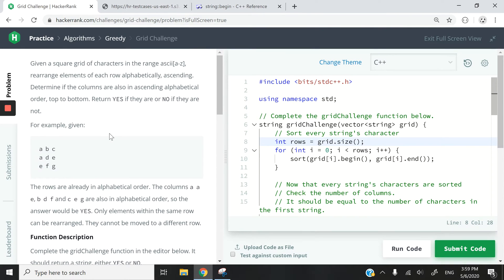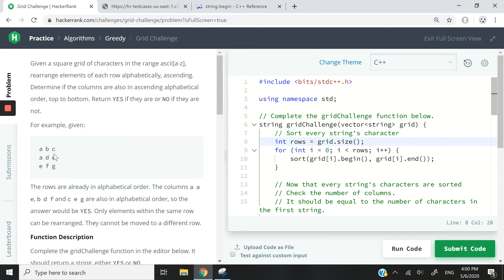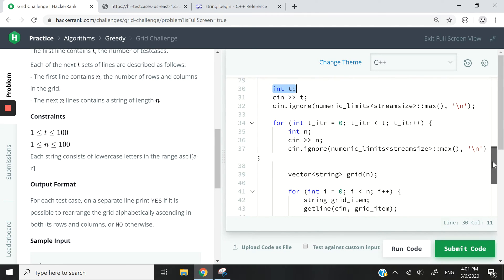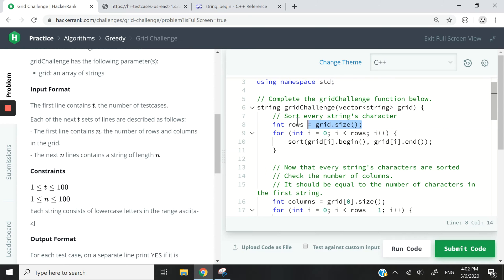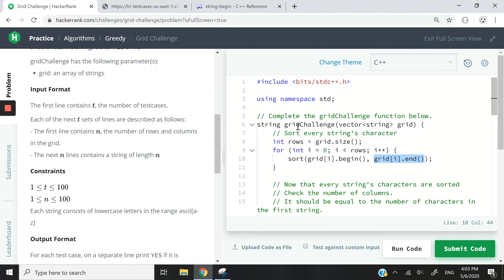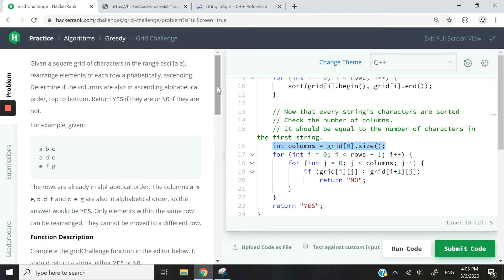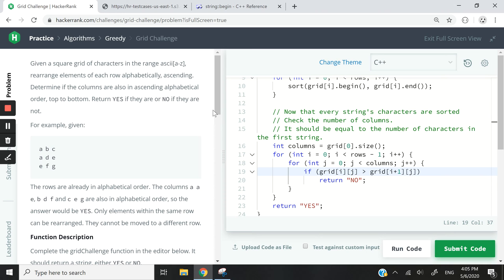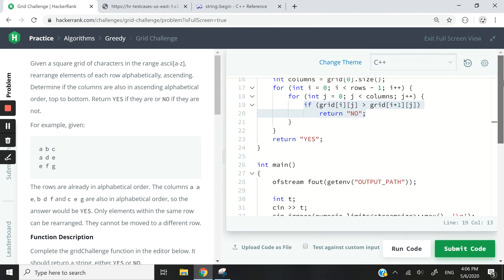HackerRank Solution: Grid Challenge in C++ (greedy algorithm)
This is a working solution for the C++ greedy algorithm problem called Grid Challenge on HackerRank. Here, I explain how to use string iterators to sort characters in a C++ strings, using the C++ sort function. You will also learn how to check if characters in a grid are sorted in ascending alphabetical order, for every row and every column, using a nested for loop.